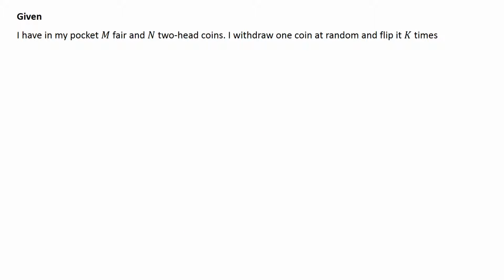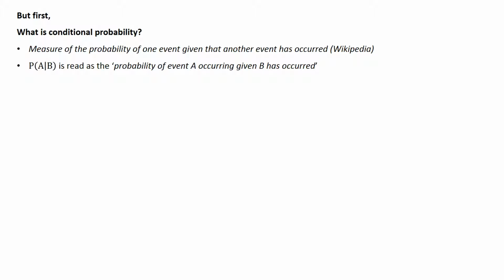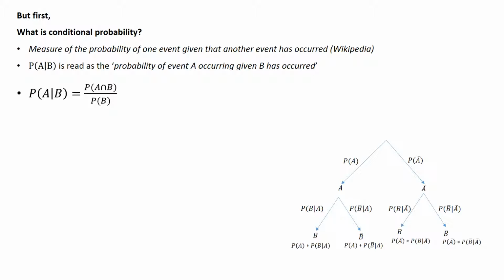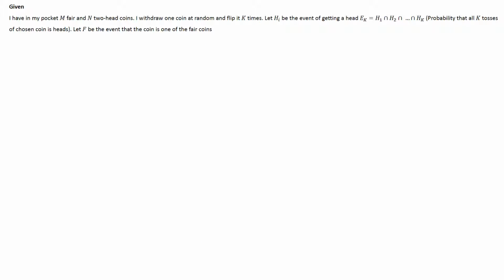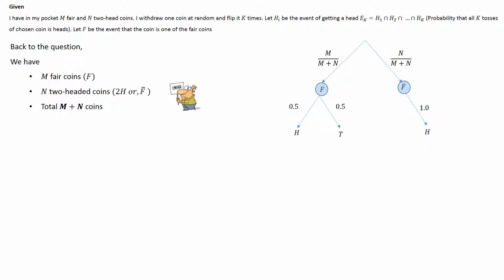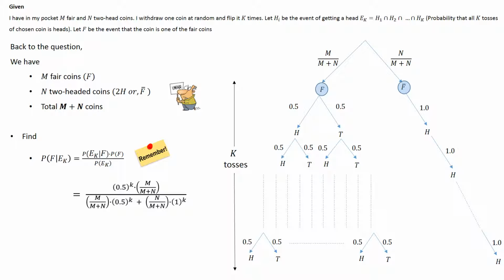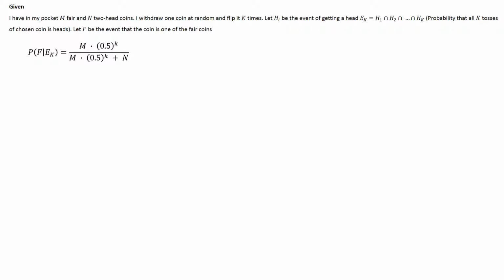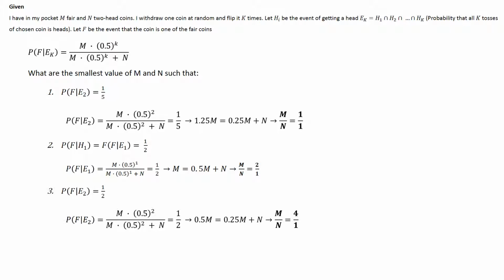Challenge Problem 3 Final (EEE 5544 Noise in Linear Systems)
Create a self-contained (i.e., fully describes the problem independent of any other material) Youtube video that shows how to analyze P(F|E_K)